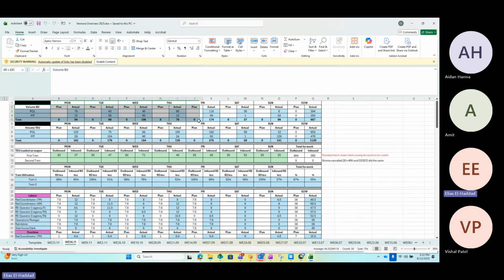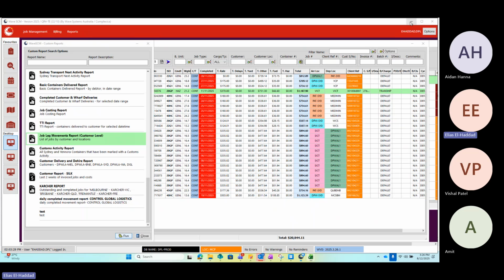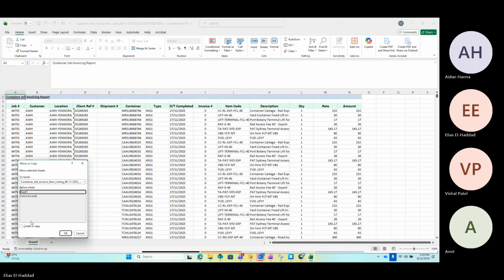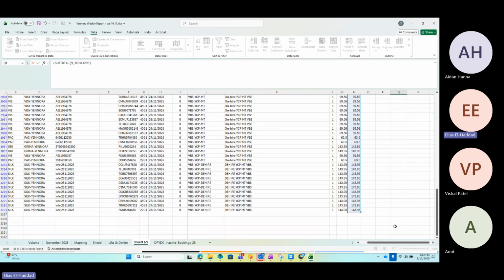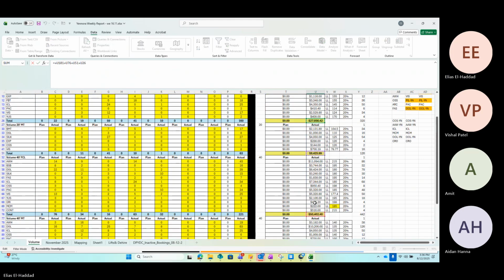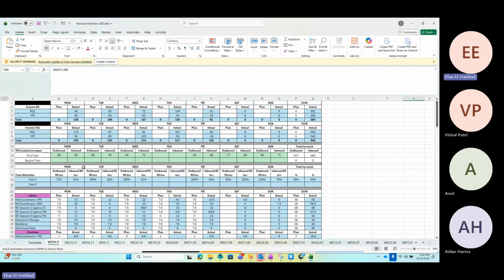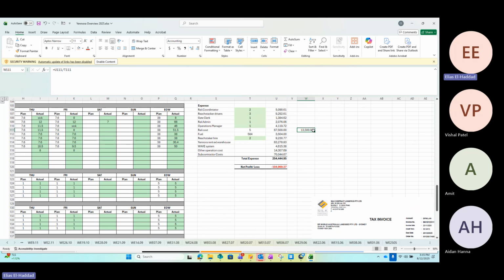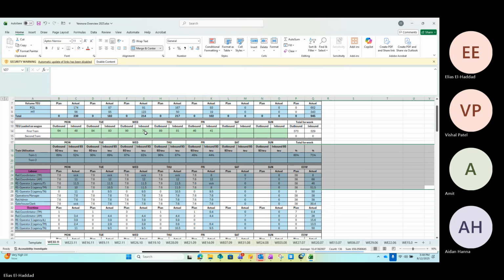Video 3 Weekly P&L Yennora Rail 20251208 152009 Meeting Recording